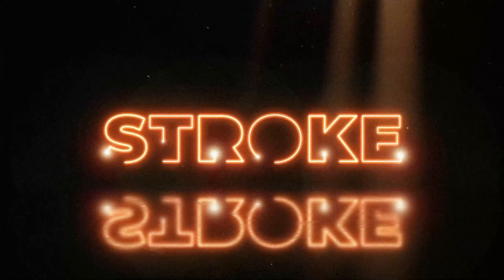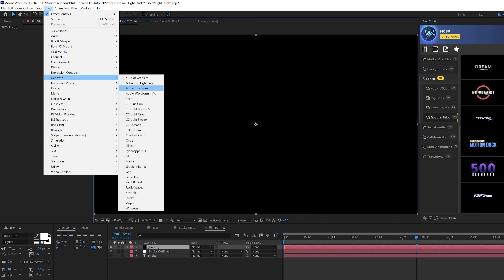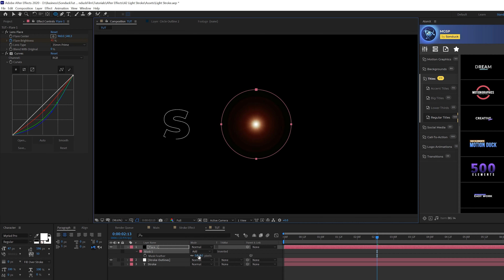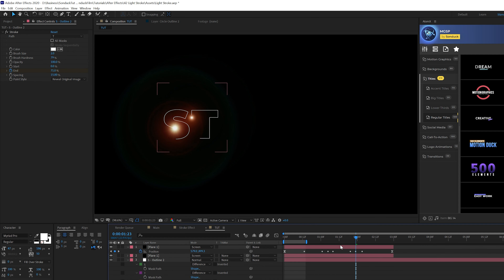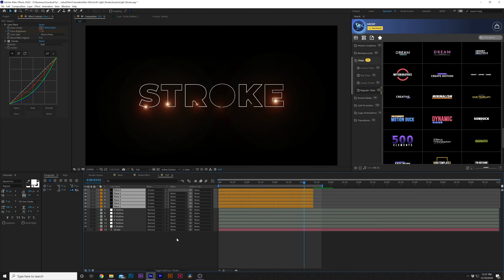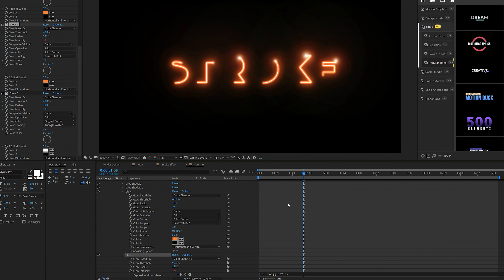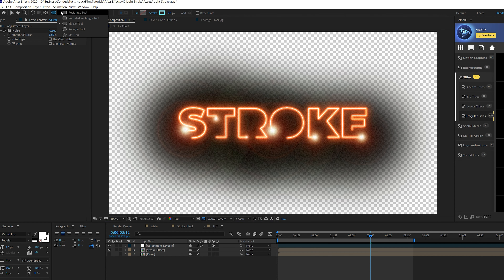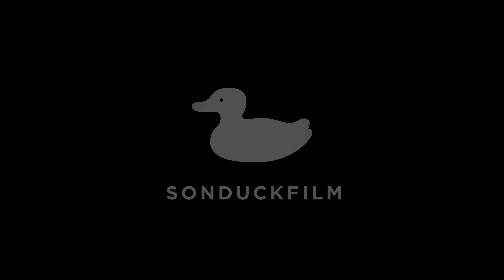3 Light Stroke Techniques For After Effects | Tutorial (No Plug-Ins)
Motion Graphics Starter Pack - Learn how to easily create a Light Stroke effect for titles and logos right here in After Effects. This tutorial will showcase 3 techniques for creating light stroke effects. You'll be able to use built in lens flares to animating with your stroke, followed by a beautiful glow effect.

Timecode:
0:00 Intro – Smash The Like Button :)
0:38 Tip One - Stroke Effect
2:05 Tip One - Lens Flare
3:45 Tip One - Animating Lens Flare With Stroke
5:01 Use Over 650 Templates With Our After Effects Extension
6:12 Tip Two - Stroke Light Glow
8:10 Tip Three - Light Glow Scene
10:31 Outro - Please Subscribe :)